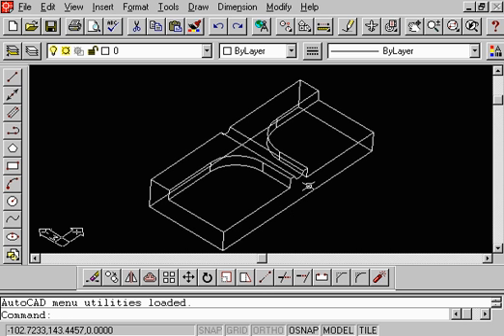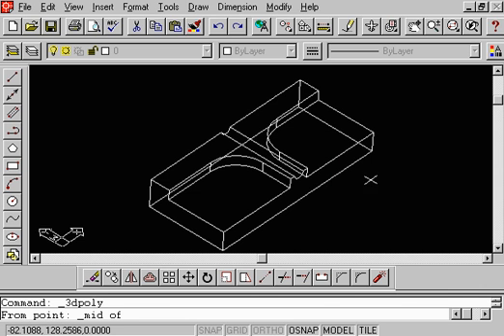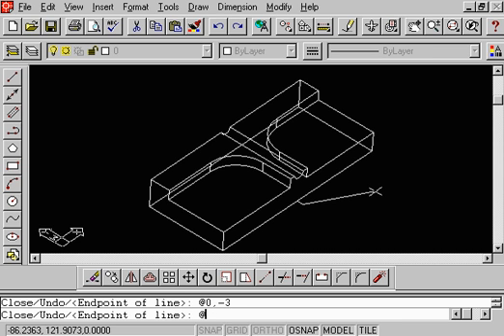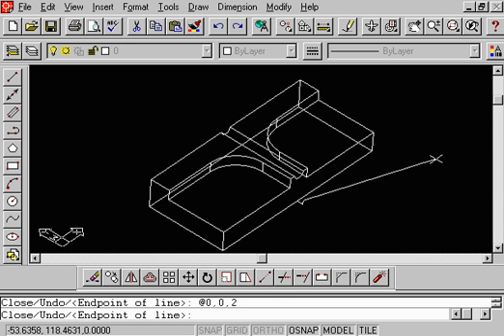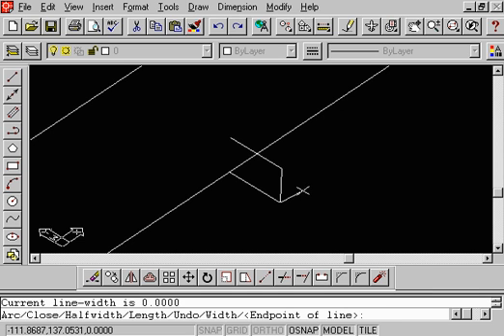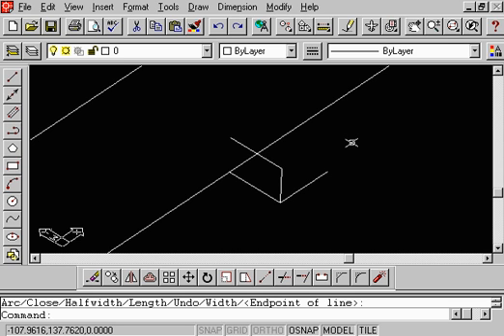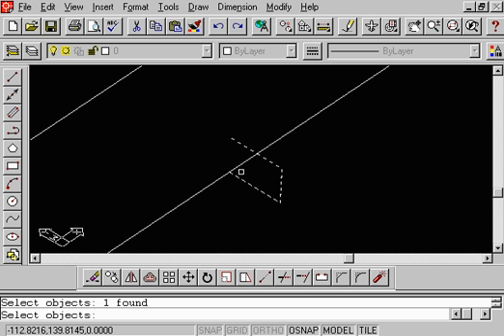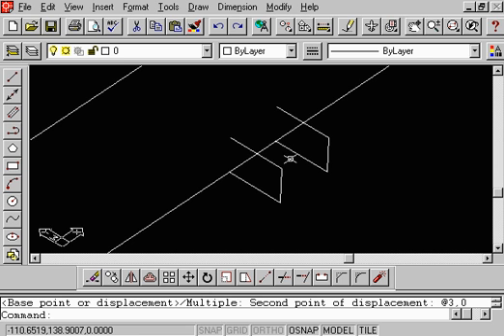1.4.4.2 AutoCAD 3D R14 - 2008 Using A 3D Polyline Object Modify Advantage Disadvantage